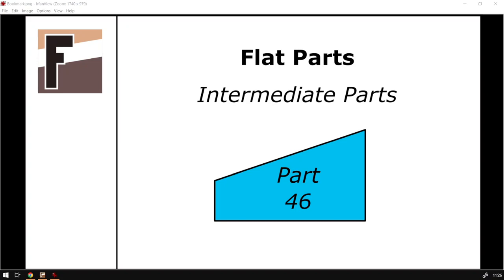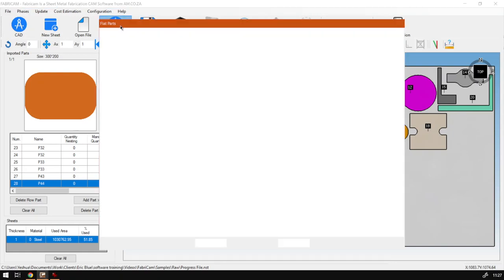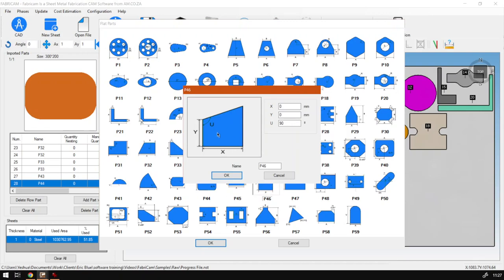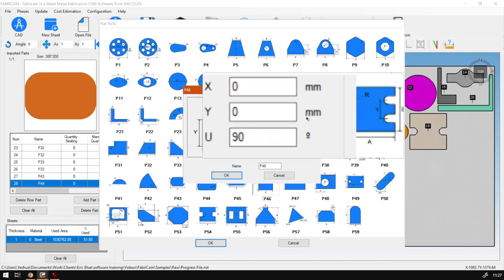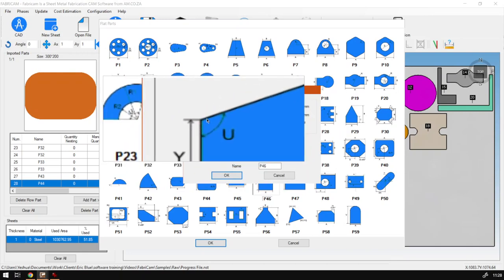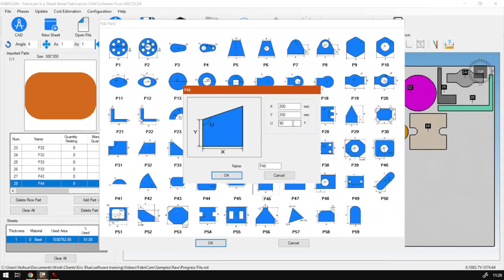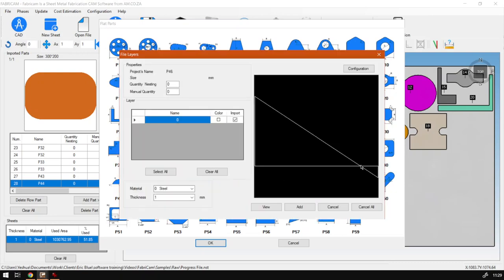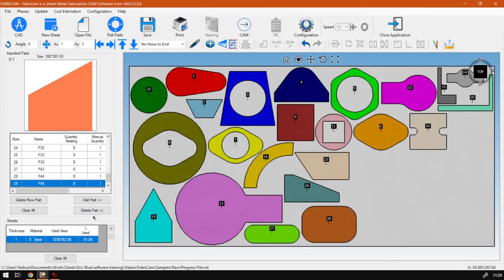FabriCAM Software Flat Part P46 Degree Cut Out (Part 21) Step by Step Video Tutorial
The next Rectangle part on our list is P46, this time we will be looking at a cut out on the shape.

What makes this cut out so interesting this time is the fact that we will be doing a Degree based cut out.

This video is part of a Mini-Series. Next video covers P49 Rectangle with 2 Circles. Previous video covered P44 Rounded Corner Rectangle.